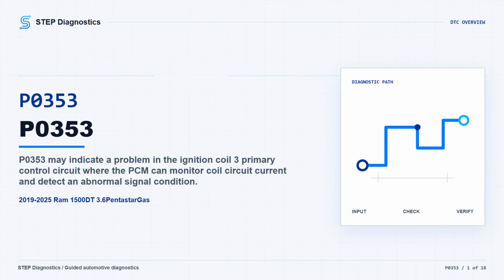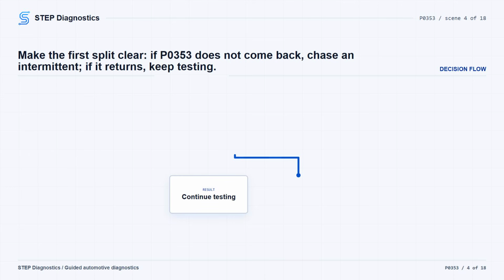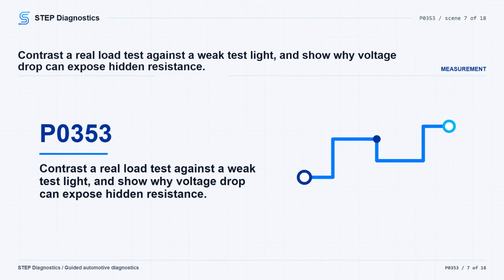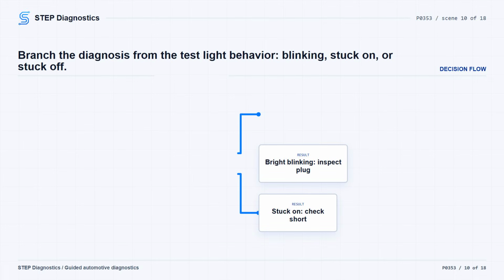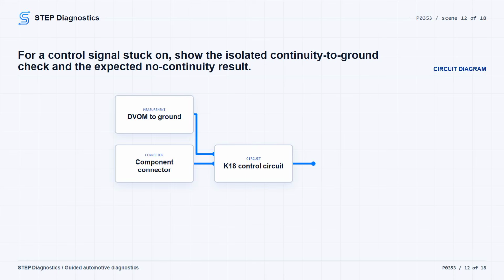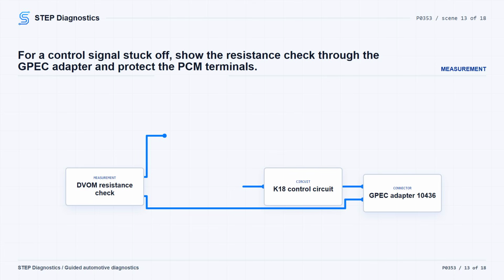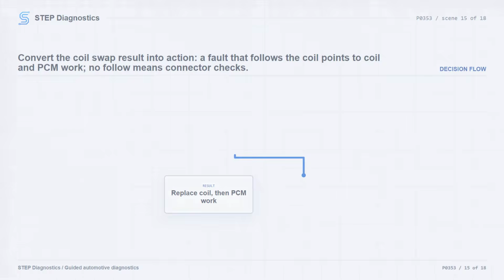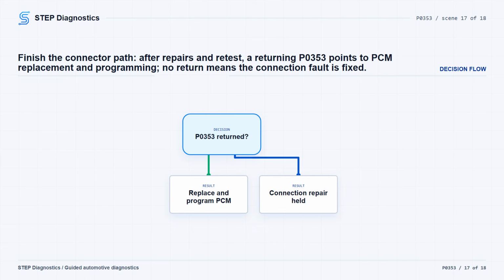P0353: P0353 Diagnostic Guide | 2019-2025 Ram 1500DT 3.6PentastarGas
P0353 on 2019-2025 Ram 1500DT 3.6PentastarGas: P0353 Diagnostic Guide.

P0353 may indicate a problem in the ignition coil 3 primary control circuit where the PCM can monitor coil circuit current and detect an abnormal signal condition.

What you may notice:
- The engine may run rough or misfire.
- The vehicle may have a hard-start or no-start complaint depending on how the fault is present.
Possible fault areas:
- A relay-fed ignition coil supply circuit may have a possible open or high resistance condition.
- The coil control circuit may have a possible open, high resistance, or short-to-ground condition.
- The ignition coil, spark plug, coil boot, or related connectors may be involved.
- The PCM driver may be involved after the coil and circuit checks are completed.
This video follows a practical diagnostic sequence and keeps the important measurements and decisions in order. P0353 is often best approached as an electrical circuit diagnosis first, with component decisions made only after the feed, control circuit, coil movement test, and connector checks are proven.